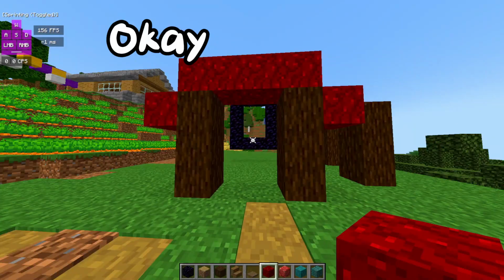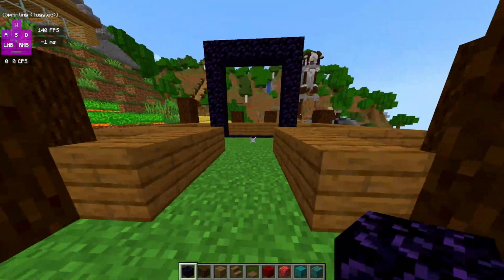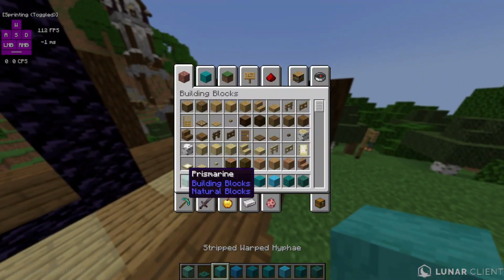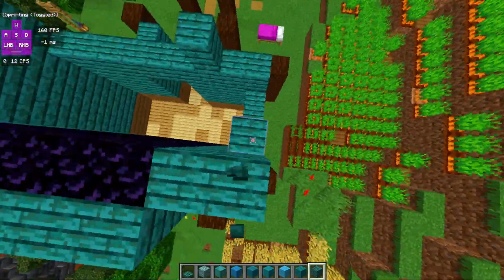Peace in Hell - One at a Time Episode 6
This is part six of my series where I make one Minecraft build each episode! DampoTropolis really needed a portal, and today I alleviated that necessity.